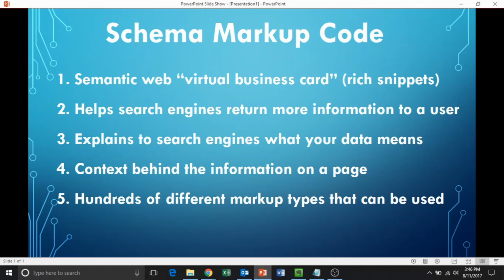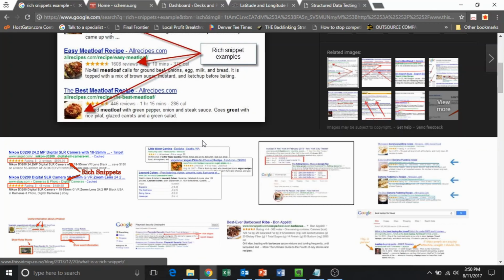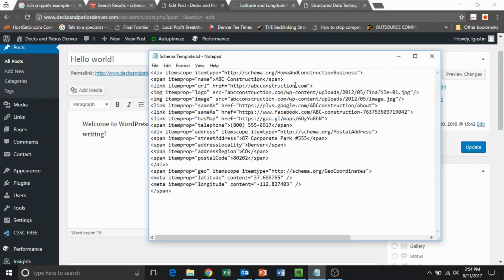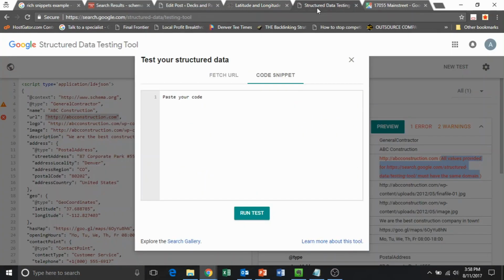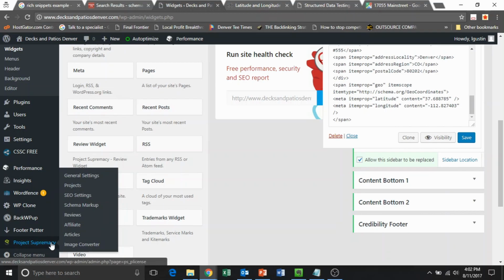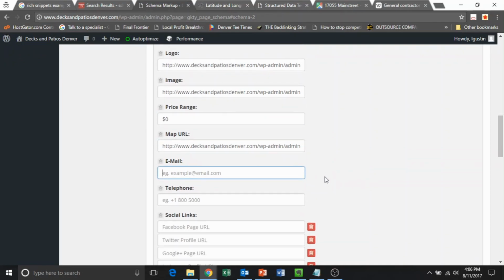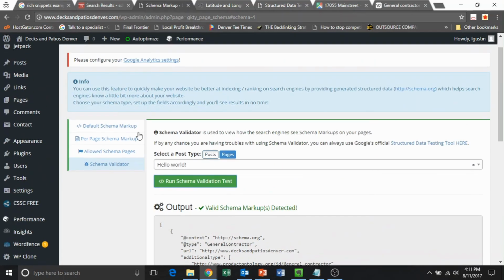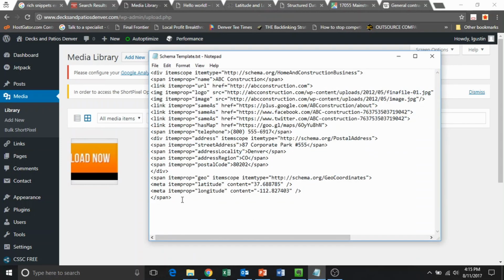How To Use Schema Markup For Business Websites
Schema markup code is crucial for your on-page setup. However, many businesses are still not implementing schema on their websites.

In this video I show you how to add schema markup to your website. I even show a way to implement schema using a convenient plugin that helps easily manage a business with multiple locations.

The last video mentioned about properly setting up a Google My Business listing can be seen

More information about schema and supported business types can be seen